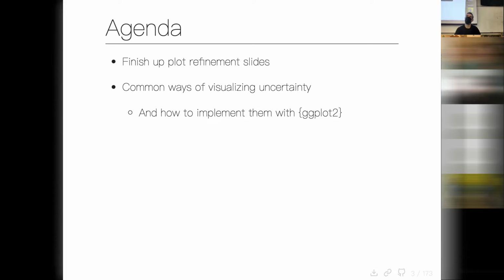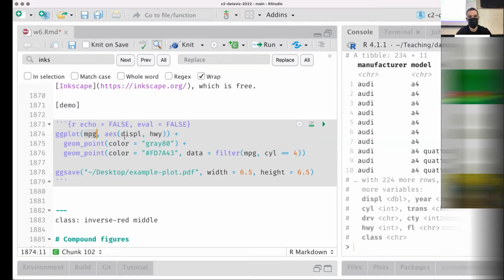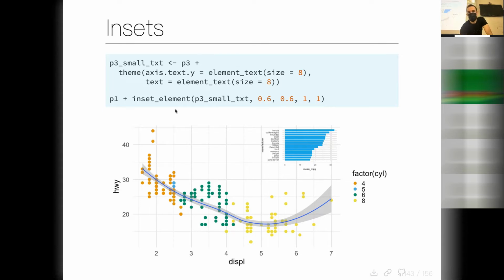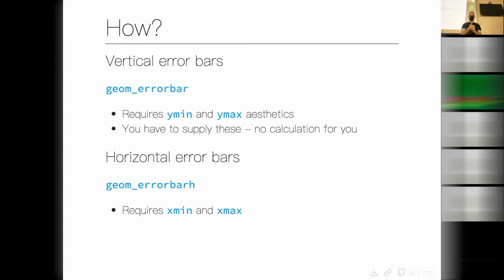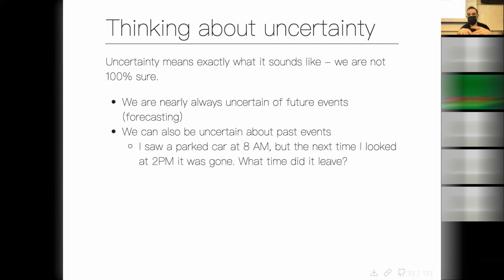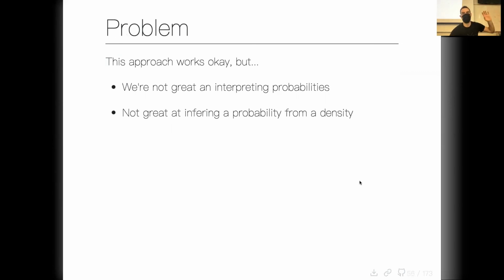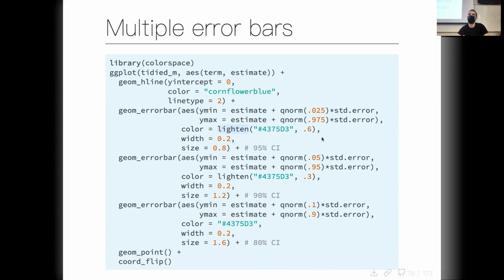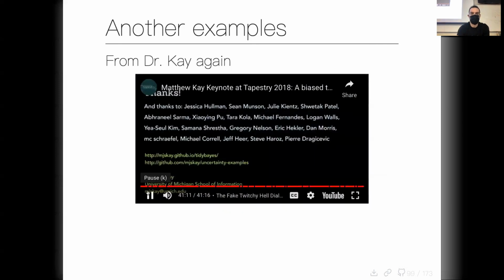w7: Visualizing uncertainty